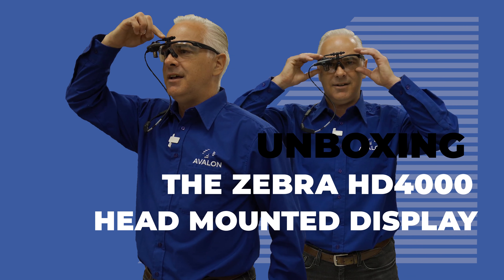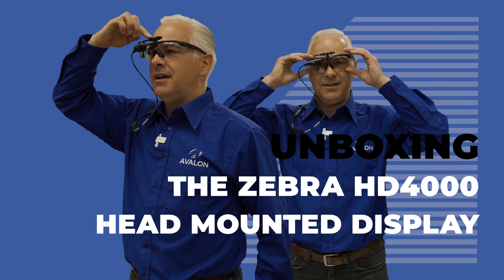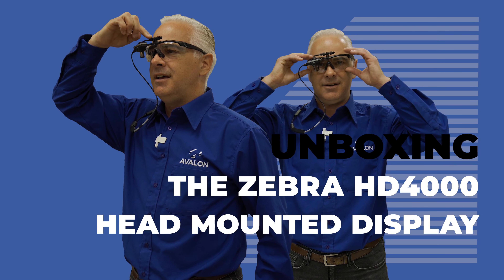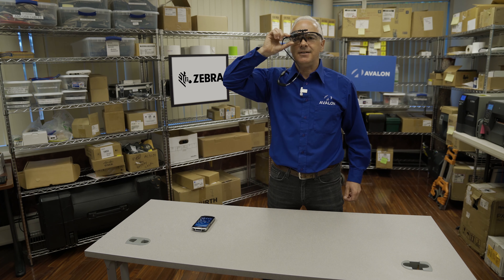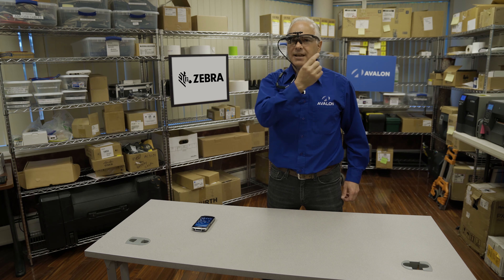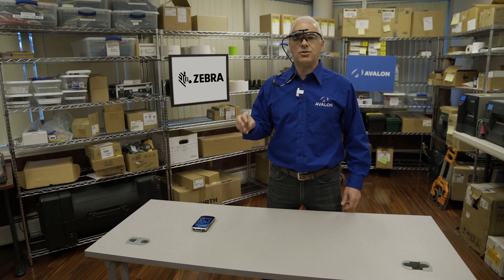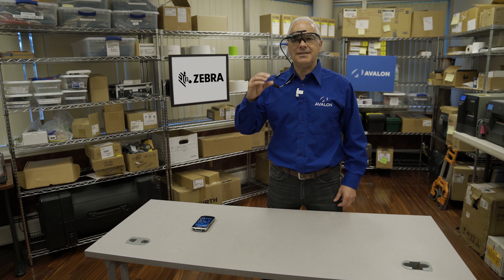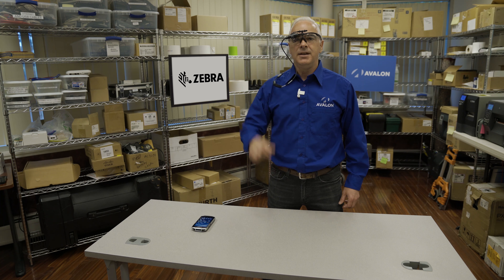The Zebra HD4000 Head Mounted Display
Improve productivity and task accuracy with the first of its kind rugged HD4000 Enterprise Head-Mounted Display presented by Avalon's Dan McCabe.

Put the information your workers need right into their real-time field of view, enabling hands-free directed action workflows that increase order processing, repair and production volumes – without adding staff or expanding your production lines. Get more out of your workforce and your Zebra mobile computers with the HD4000 — the only see-through wearable display built for the enterprise.